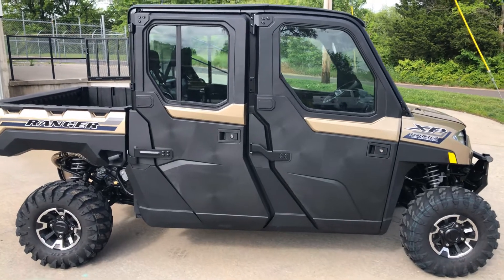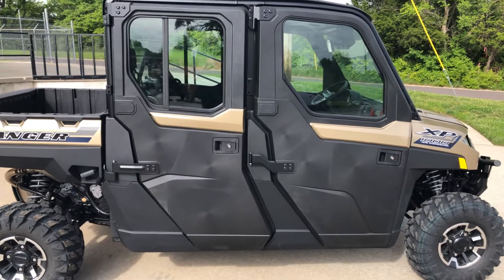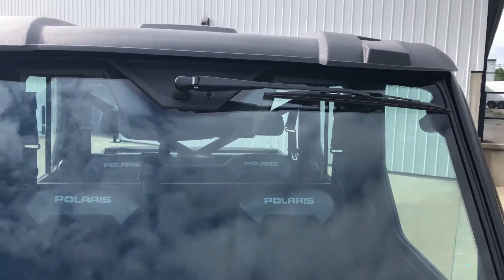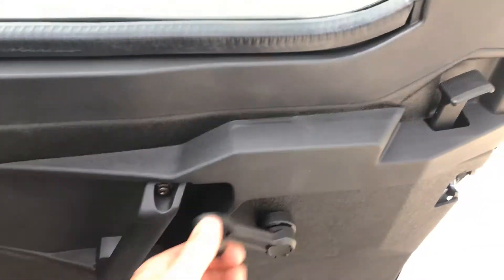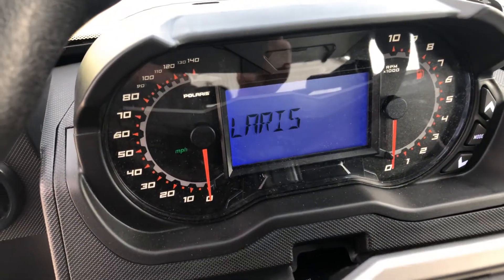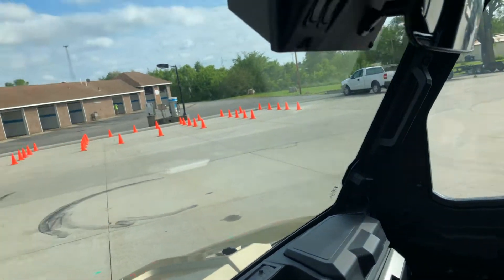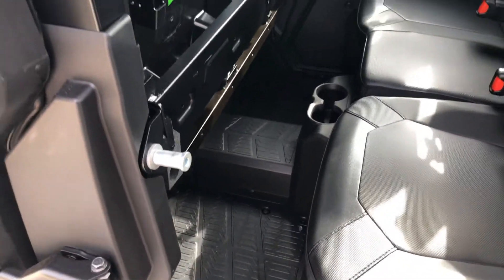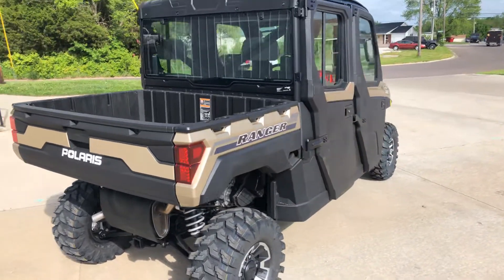Polaris Ranger Crew North Star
2020 Ranger 1000 Crew XP North Star